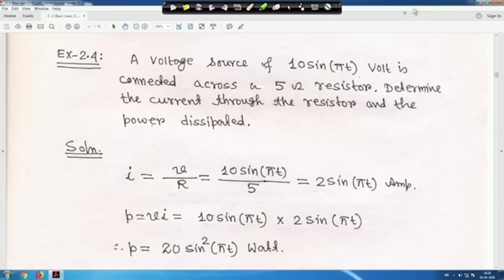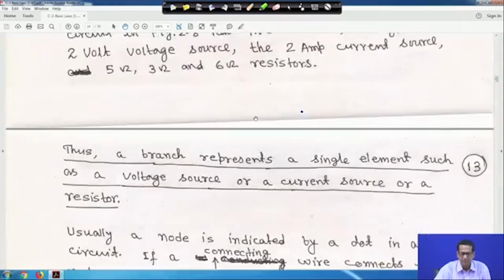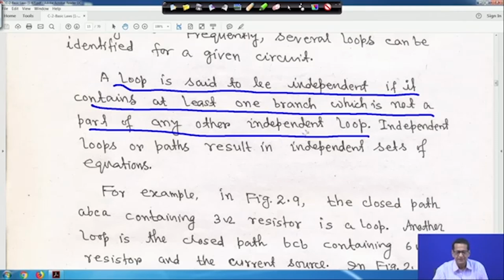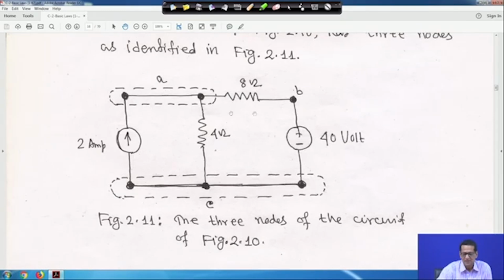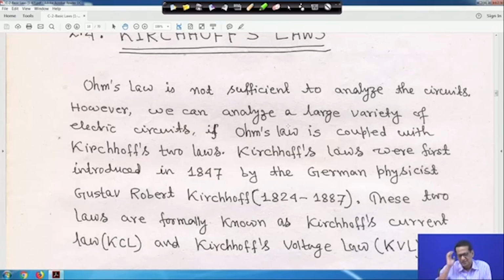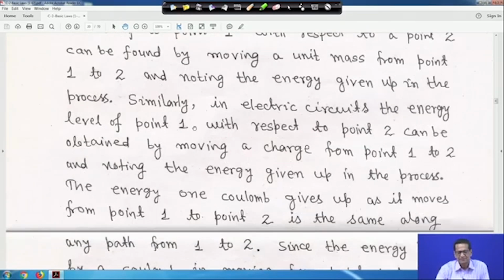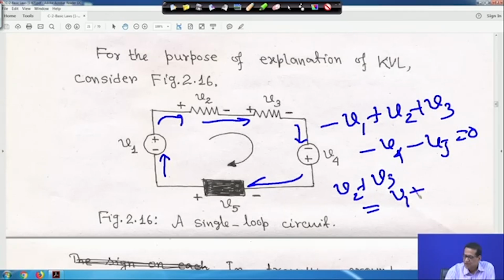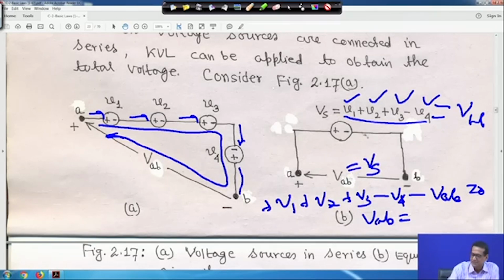Basic Laws (Contd.)